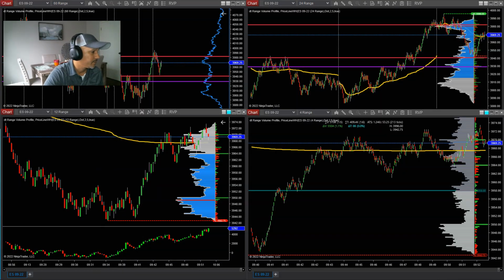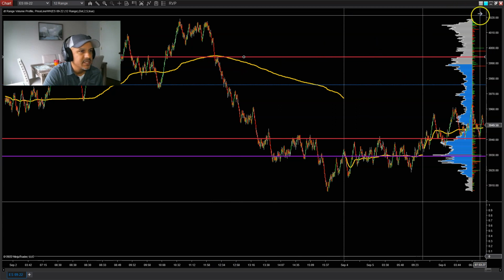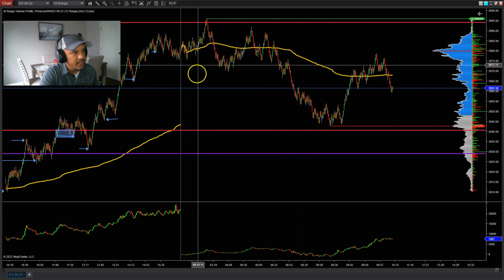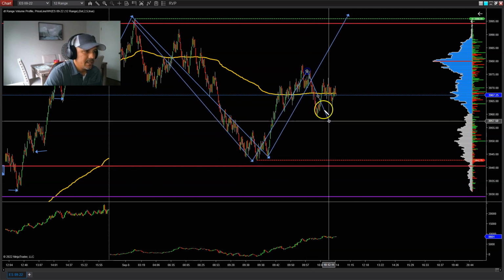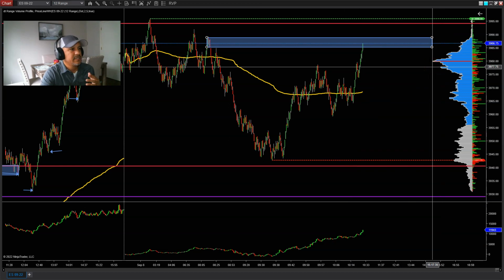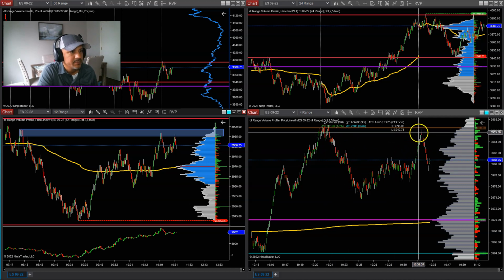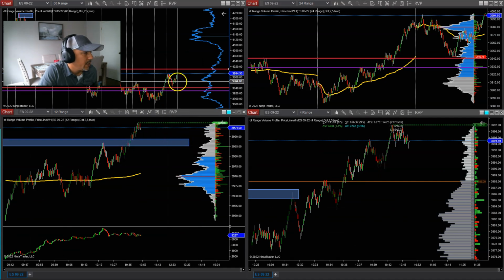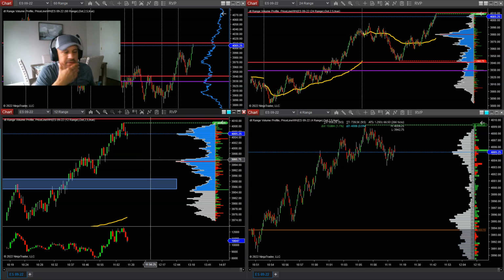Revealing My Strategy Trading Tips | Live Scalping ES Futures for a Living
Hey guys thanks for joining in today. I will be talking about the trading strategy I like to trade which encompasses supply and demand. So sit back and watch as I start live scalping in this recorded session.